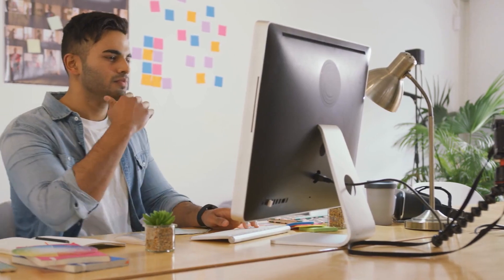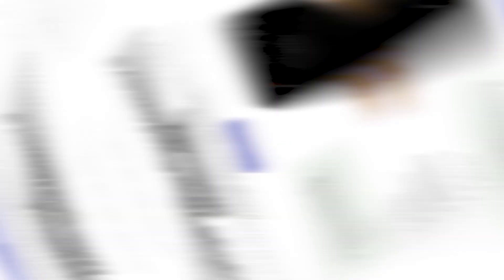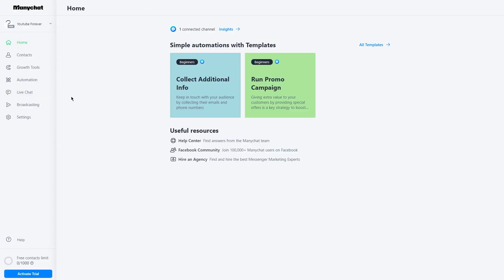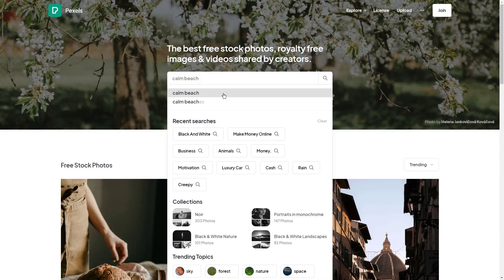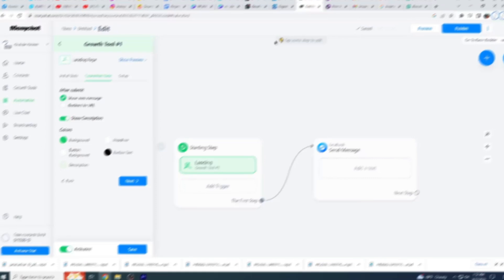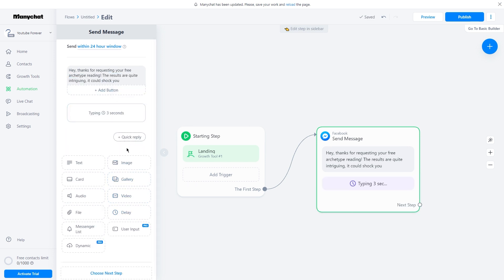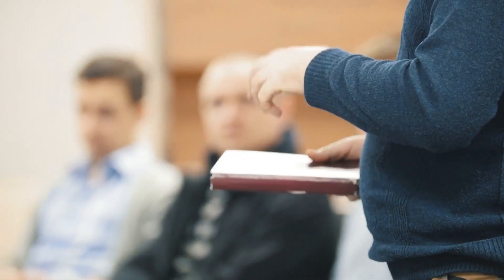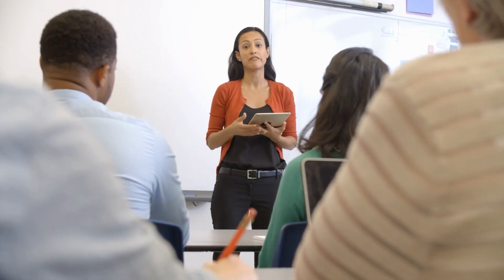(NO WORK) $1,000/Day Method for Beginners to Make Money with Affiliate Marketing in 2023!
This strategy will turn $1 into $100,000 starting today.

Are you looking for a way to make money online without any work? Well, this is the video for you!

In this video, we'll be discussing the most effective ways to make money online in 2023. With the increasing demand for remote work opportunities and the rise of digital entrepreneurship, there are countless opportunities to make a decent income from the comfort of your own home while doing nothing.

We'll cover a variety of methods, from watching videos and reading free articles to copy paste methods and affiliate marketing. We'll discuss the pros and cons of each method and provide tips and strategies for success.

You'll learn about the best platforms and tools for online work.

Whether you're looking to make some extra cash on the side or transition to a full-time online career, this video will provide you with the knowledge and resources you need to get started. Don't miss out on this opportunity to learn how to make money online in 2023!